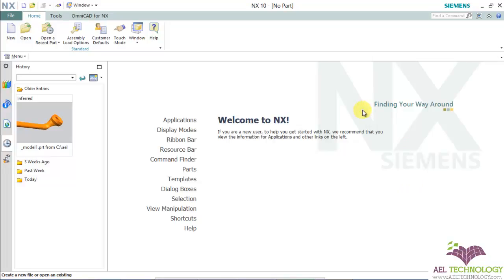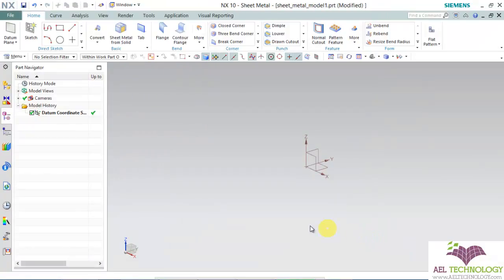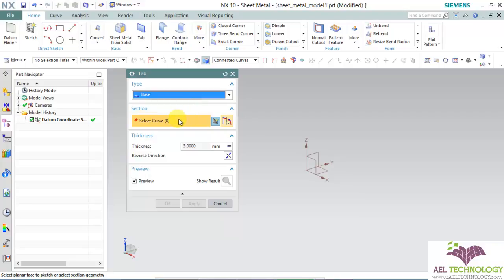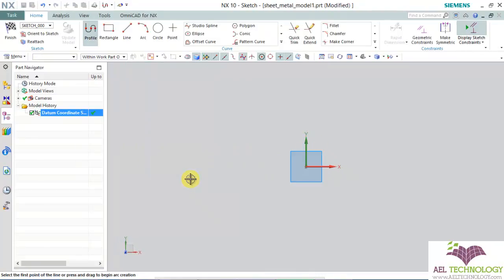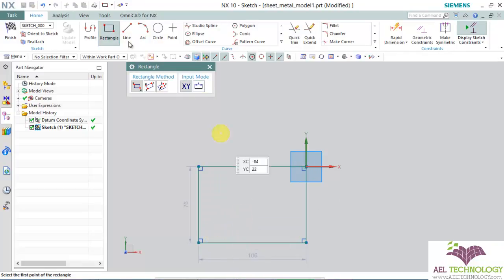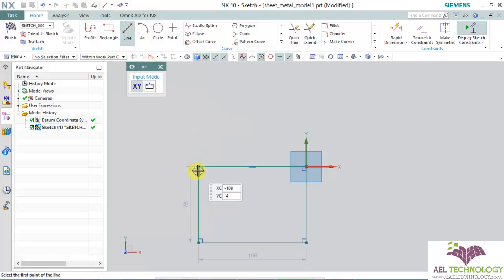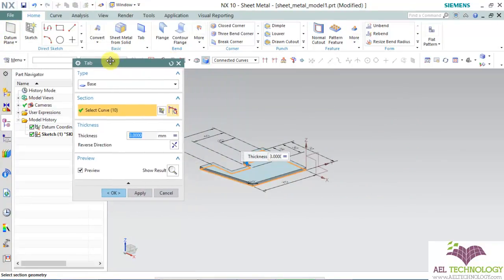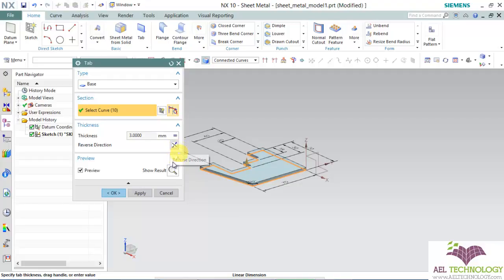Sheet Metal Design Using Unigraphics NX 10.0 - Essential Training